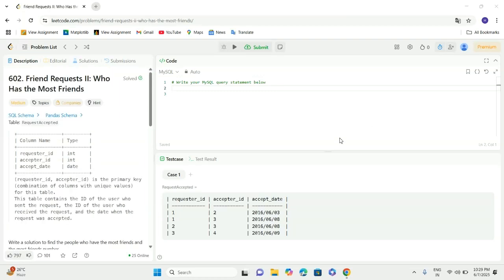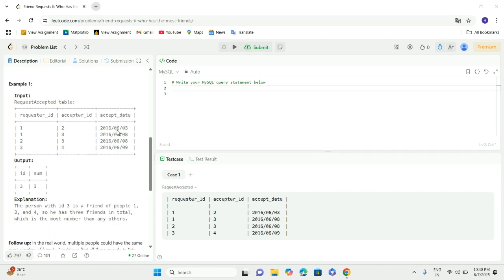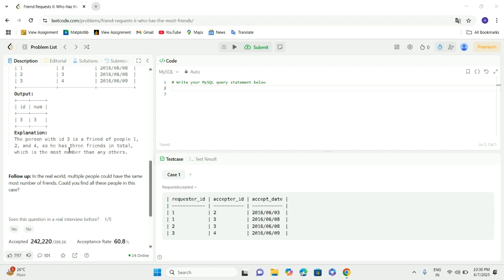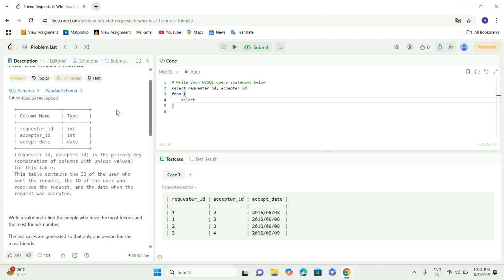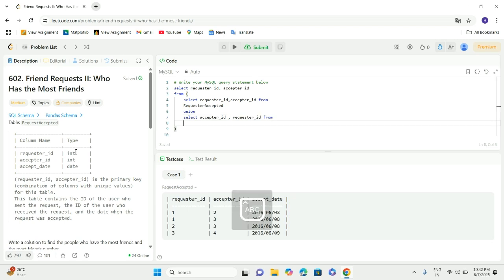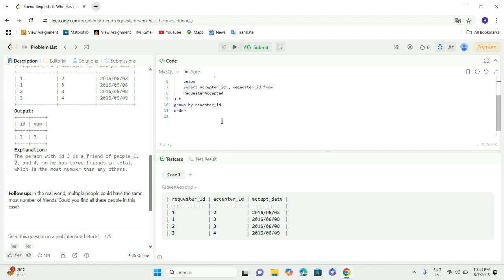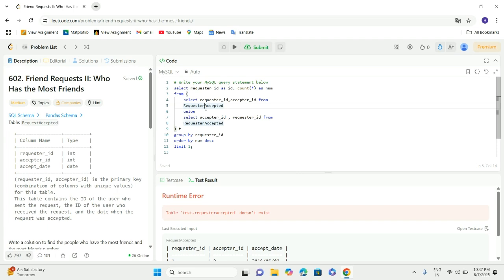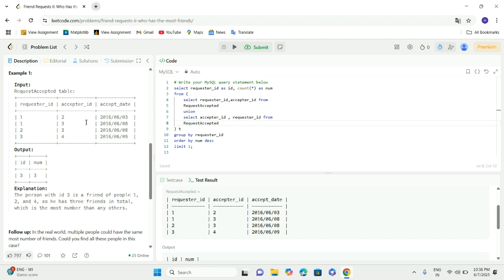LEETCODE SQL Q602. Friend Requests II Who Has the Most Friends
In this video , question 602. which focuses on Finding the Friends Requests who has the most Friends from Employee table . i explain necessary SQL components, subquery, inner, union , Group by and order by . please make sure to follow along and try writing the code yourself.